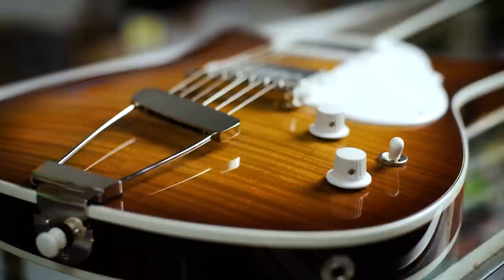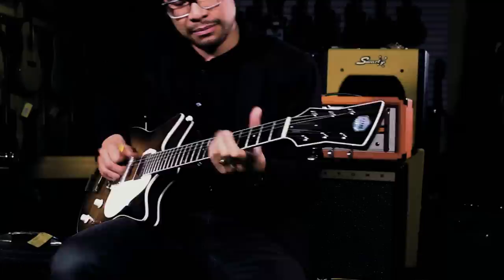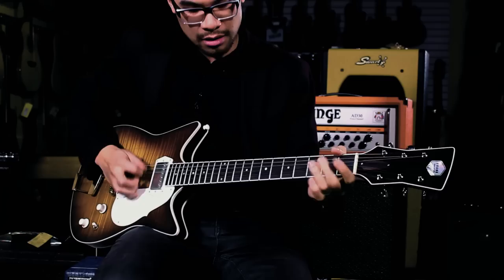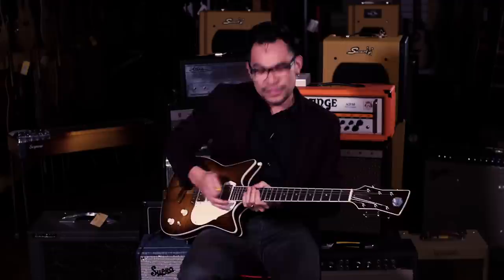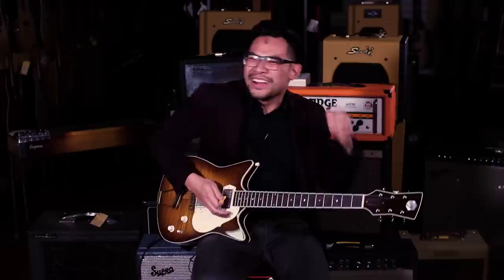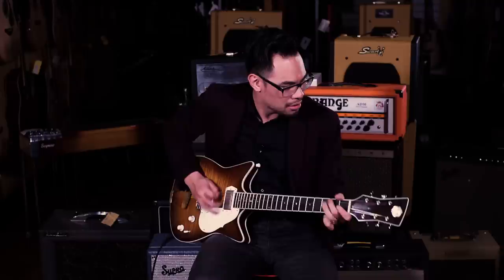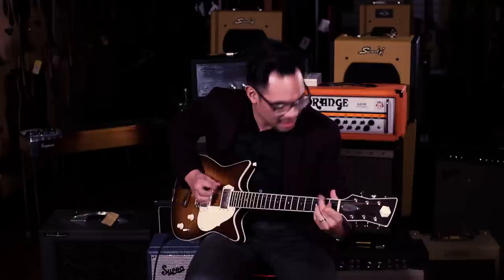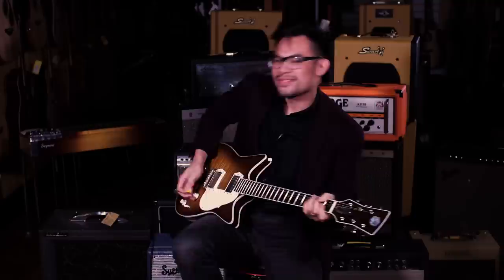Frank Brothers Signature Model Guitar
This thing is all class and and no homework!